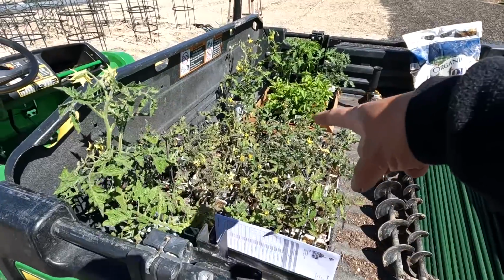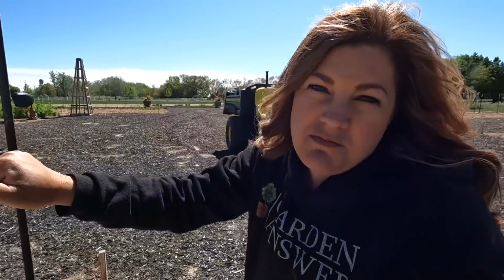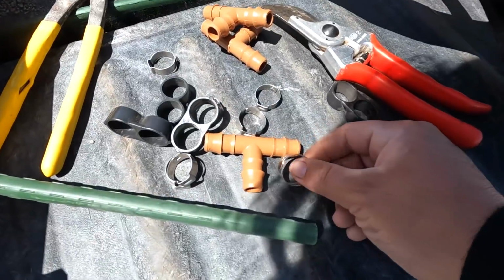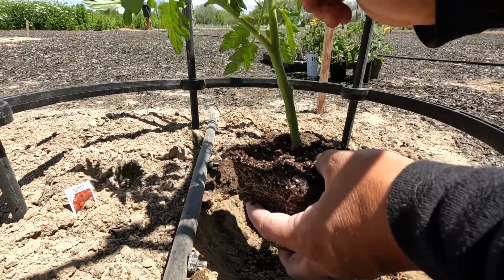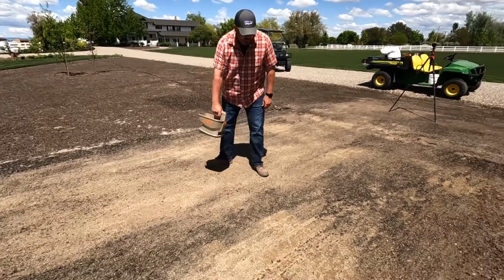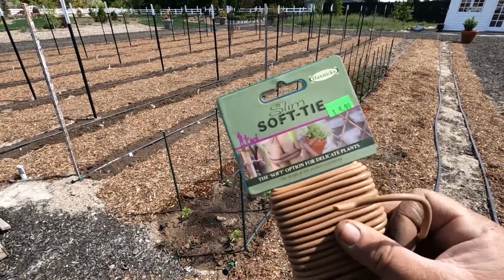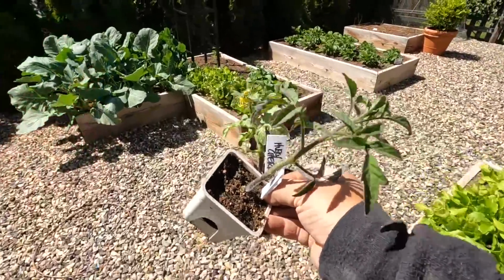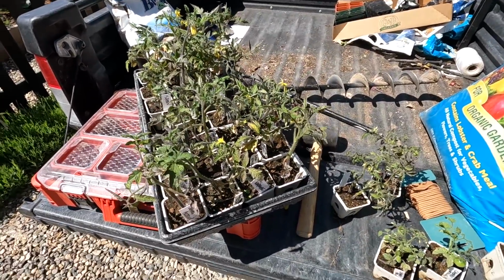Planting 30 Varieties of Tomatoes & 10 Varieties Peppers! 🍅🌶🫑 // Garden Answer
Tomato Planting Basics + The 26 Varieties We’re Growing From Seed This Year!

Wizz Spreader

Bonny Best
Blue Cream BerriesTomato
Sweet Apartif Tomato
Bosque Blue Bumblebee Tomato
Campari Tomato
Black Prince Tomato
Bellini Tomato
Green Zebra Tomato
Black Beauty Tomato
Sausage Tomato
Costoluto Genovese Tomato
Purple Reign Tomato
Dr. Wyche’s Yellow Tomato
Orange Accordion Tomato
Pineapple
Brandy Wine
Striped German
Big Boy Tomato
Black Strawberry Tomato
Beefsteak Tomato
Hill Marmande Tomato
Spoon Tomato
Evil Olive Tomato

Garden Gem Tomato
Garden Treasure Tomato
Black Krim Tomato
Husky Cherry Tomato

Goodhearted Tomato
Cherry Falls Tomato
Patio Sunshine Tomato

🌿MAILING ADDRESS🌿
Garden Answer
580 S Oregon St